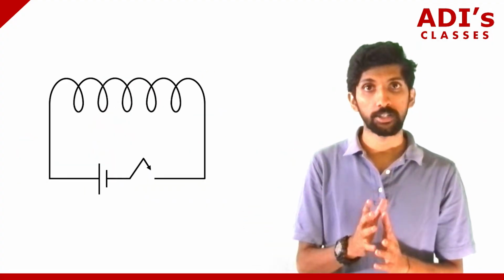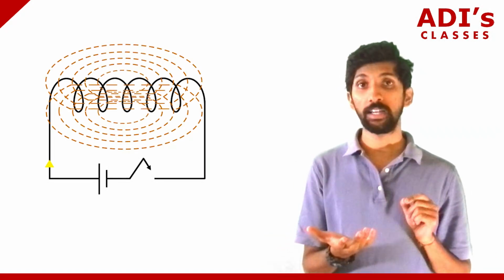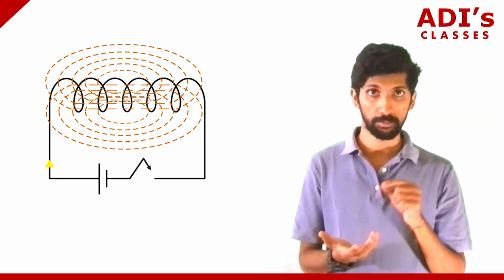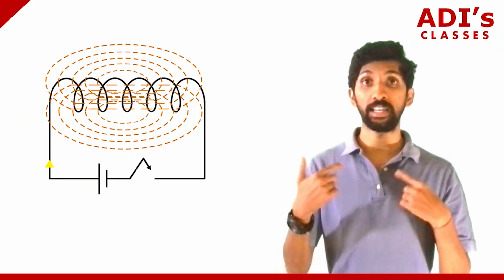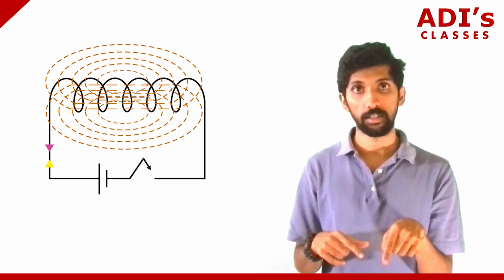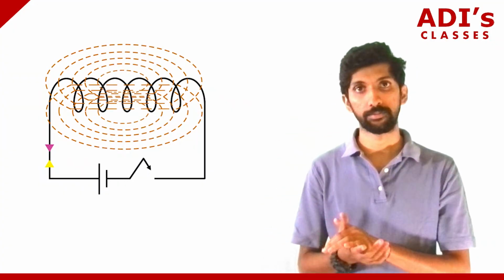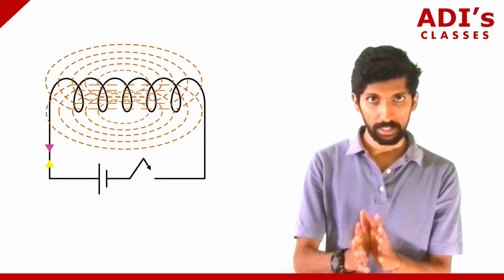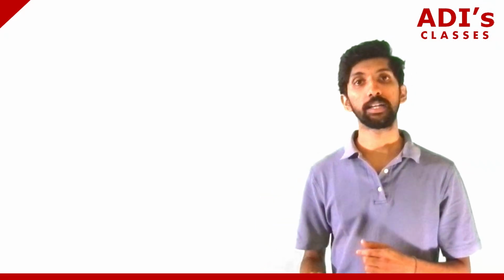Self Induction | Electromagnetic Induction | Physics Class 12 | CBSE and PUC - ADIs Classes